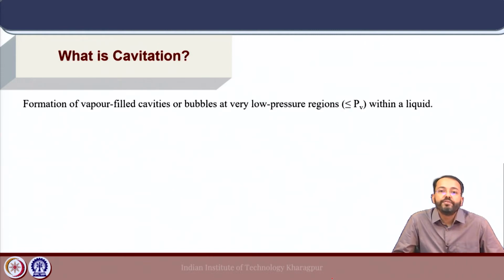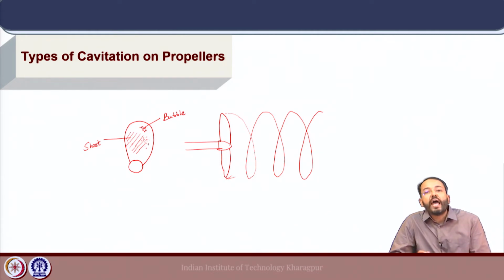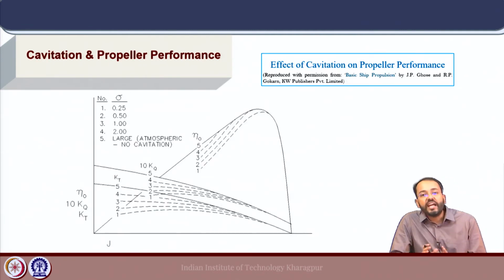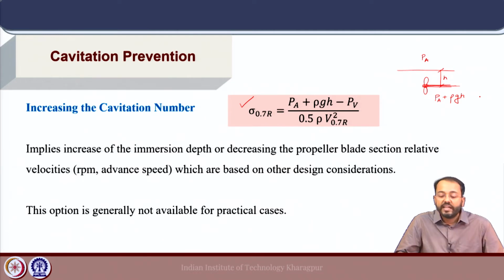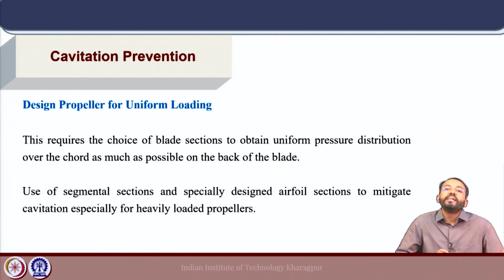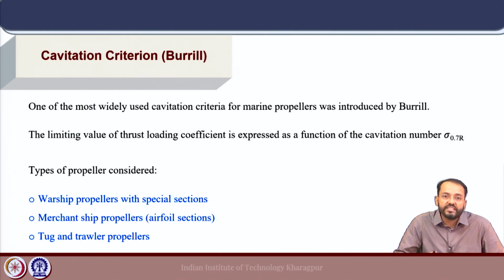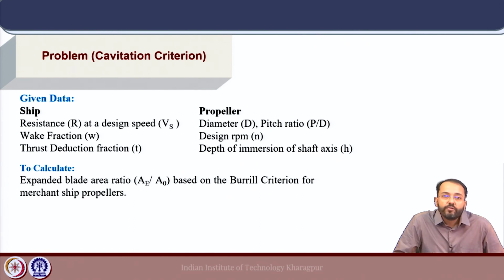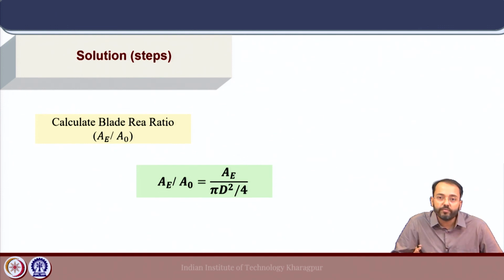Lecture 25: Propeller Cavitation(Part-II)